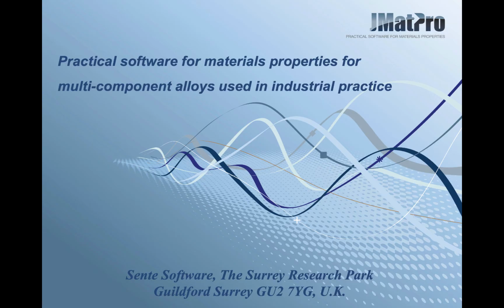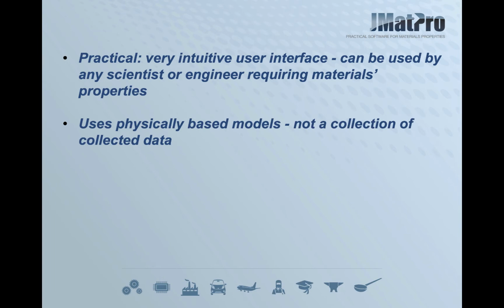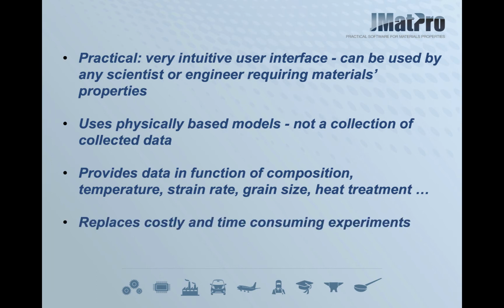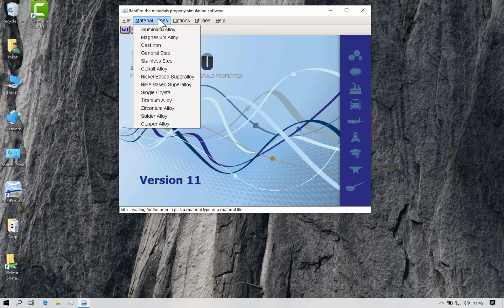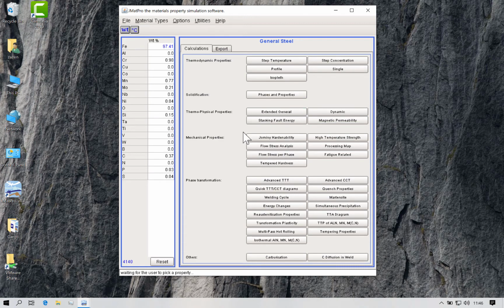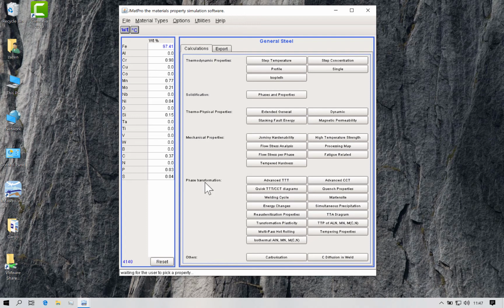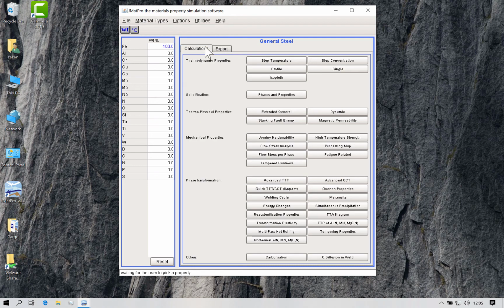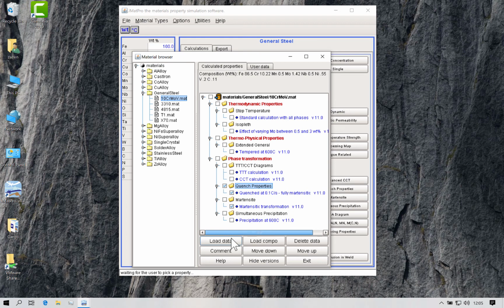Quick JMatPro® presentation